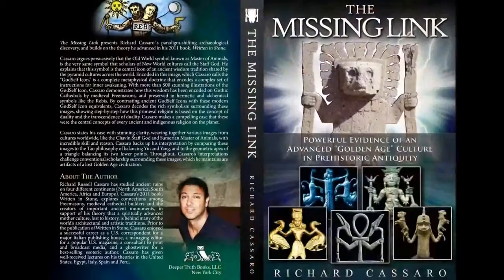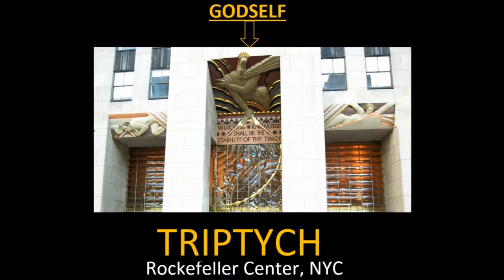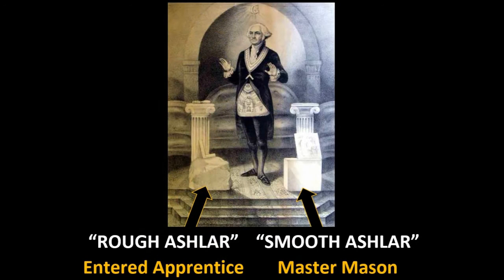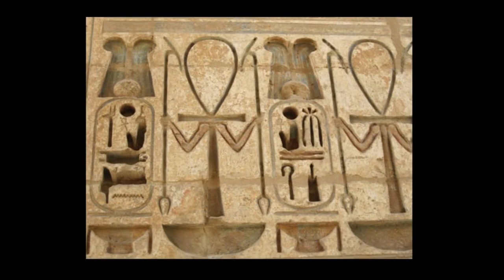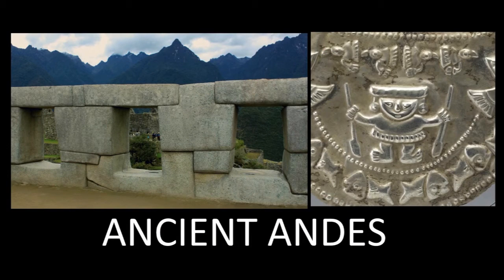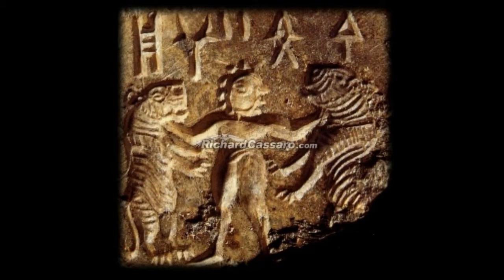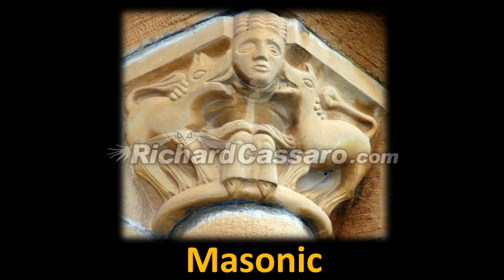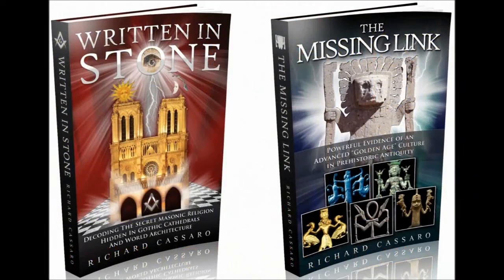The Missing Link: Lost Freemason Symbol Connects The Pyramid Cultures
RichardCassaro.com
"My new book, The Missing Link, focuses on what I call the GodSelf Icon.
We find it in every major ancient culture that built pyramids—in the Americas, Africa and Asia. The GodSelf Icon is 'THE MISSING LINK' connecting these ancient pyramid cultures to each other, and possibly to an earlier advanced Golden Age Mother Culture, a 'ost civilization' so remote it´s been forgotten.

The GodSelf Icon depicts a human or human-like figure facing forward, holding twin objects symmetrically in each hand. These objects are usually staffs or animals, sometimes serpents.

In my 2011 book, Written in Stone, I included a chapter announcing my discovery of the GodSelf Icon. I showed how the ancient pyramid cultures all shared not only the GodSelf Icon, but also a series of three-door temples that I named 'Triptych Temples.' "

(Mirrored from the channel RichardCassaro)